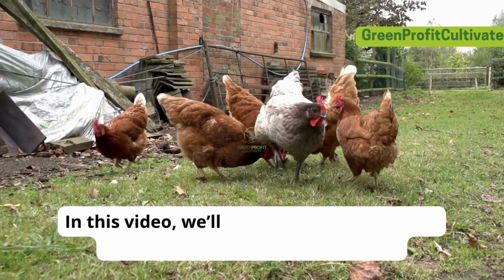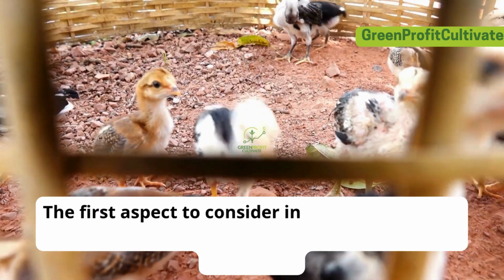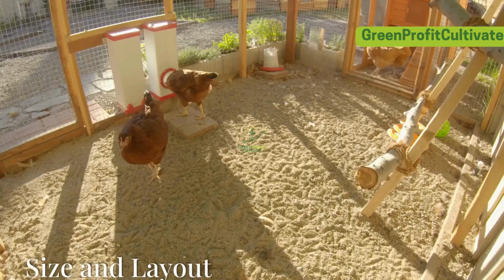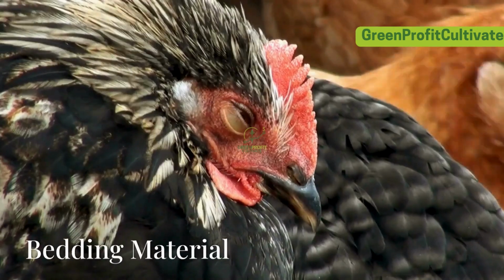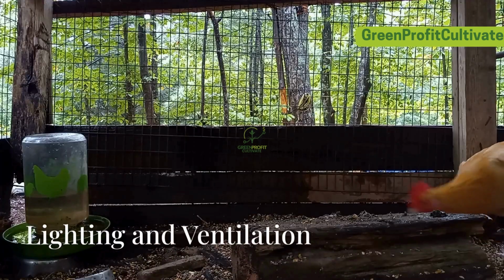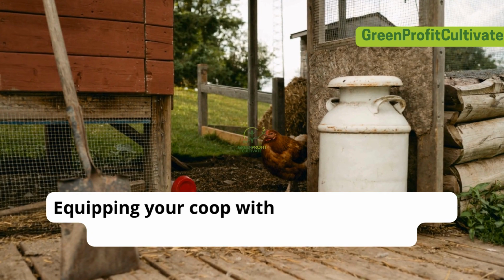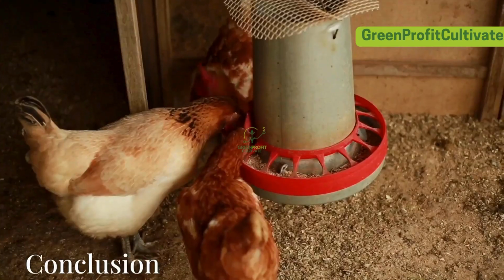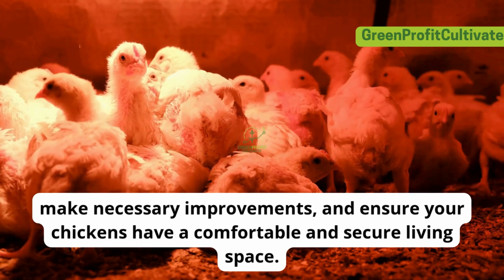Chicken Coop Essentials: Everything You Need for a Happy, Healthy Flock 🐓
Setting up your first chicken coop? 🏠🐓 In this video, I’ll cover the essential items every chicken coop needs to keep your flock happy, healthy, and laying plenty of eggs.

👉 What you’ll learn:

The must-have features of a proper chicken coop

How to set up nesting boxes, roosts, and bedding

Predator-proofing and ventilation tips

Gear that makes daily chicken care easier

📩 Free Resources

Backyard Chicken Starter Checklist (PDF) → [link]

Egg Production Troubleshooting Guide (PDF) → [link]

Composting Made Simple Guide (PDF) → [link]

🛒 Recommended Coop Gear